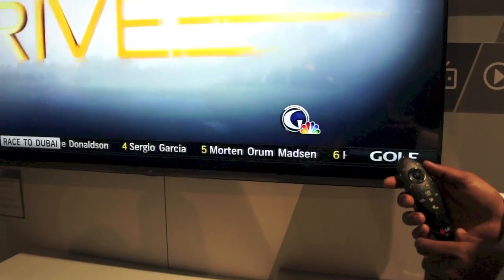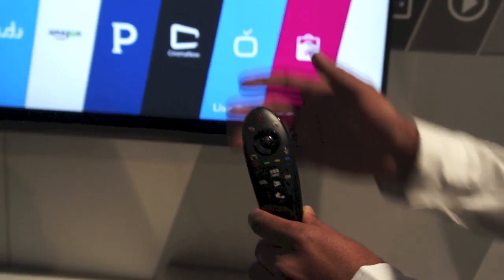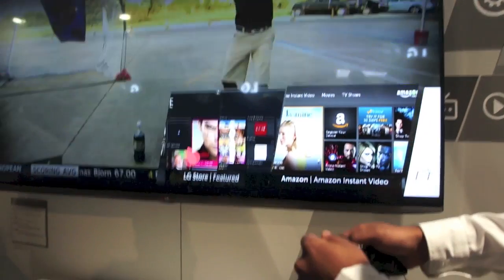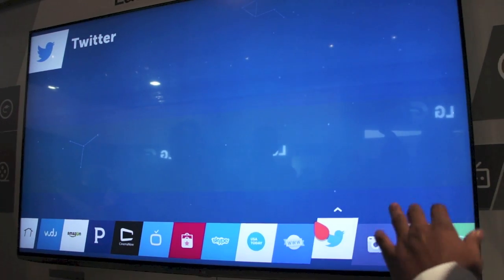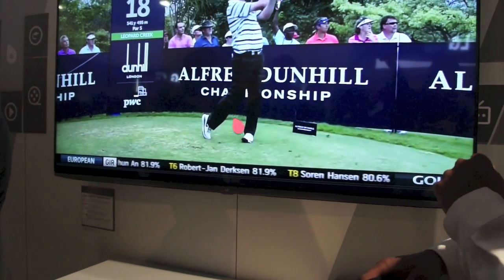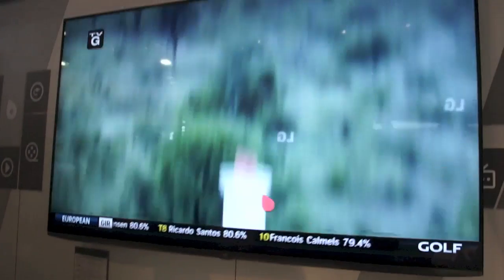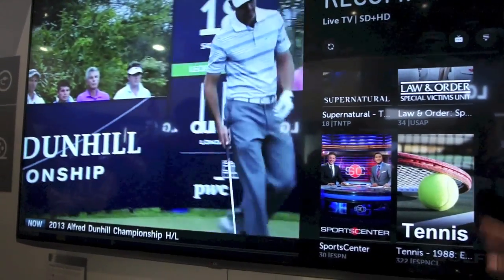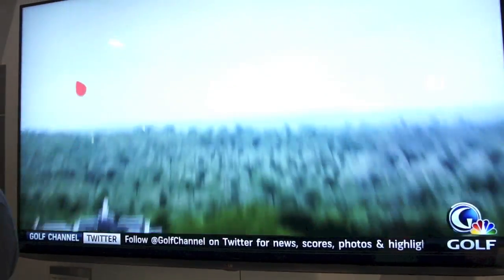CES 2014 TV LG webOS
LG introduit le système d'exploitation webOS sur ses nouveaux téléviseurs connectés.